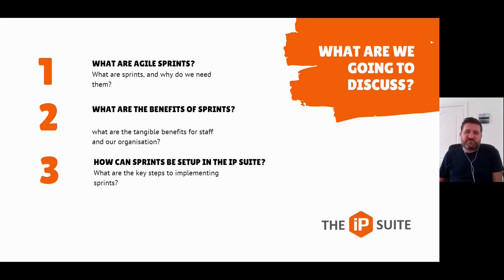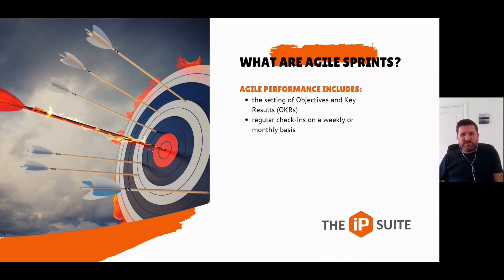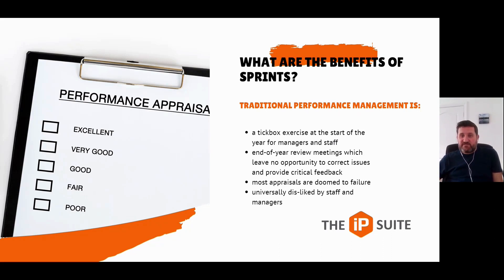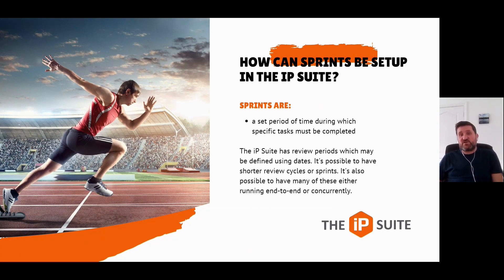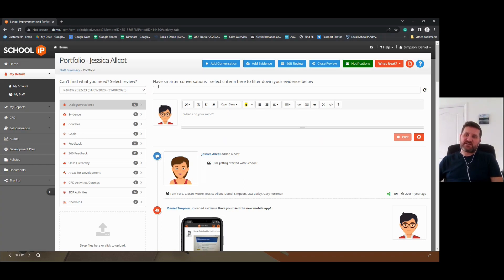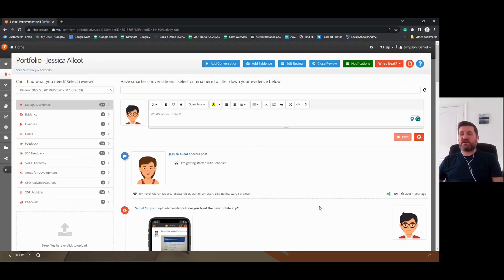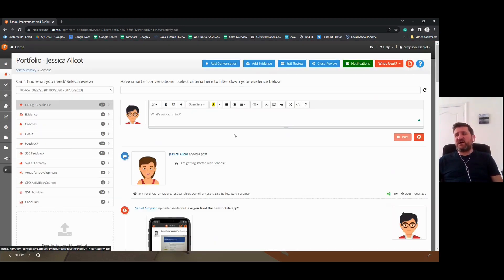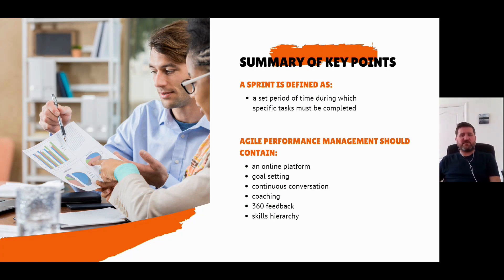Sprinting for Success - Agile Performance Management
In this webinar, we're going to explore the world of Agile Performance Management in Education using Sprints. So, what is a sprint I hear you say - well, it's a set period of time (say a term or half-term) during which specific tasks must be completed.

Here, we'll take a look at how an Agile Performance Management tool like SchooliP or CollegeiP can be used to capture the key features like:

- an online platform
- goal setting
- continuous conversation
- coaching
- 360-degree feedback
- skills hierarchy
- regular check-ins

If you'd like to find out more about SchooliP/CollegeiP you can find us here: